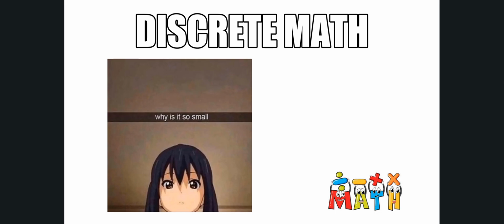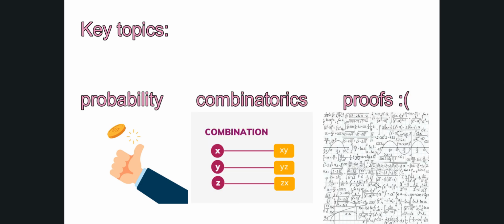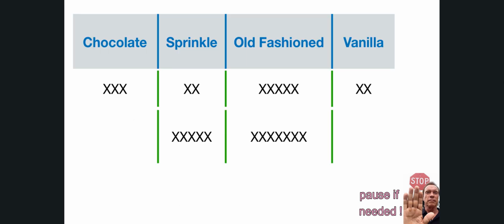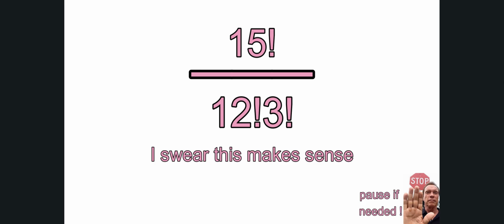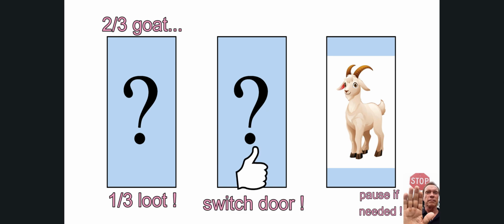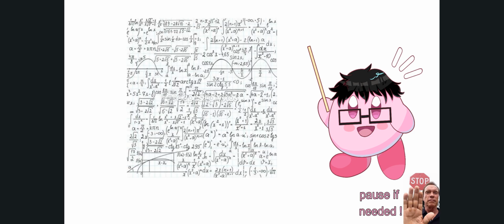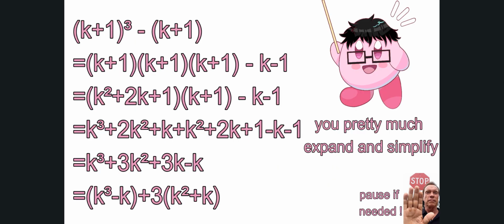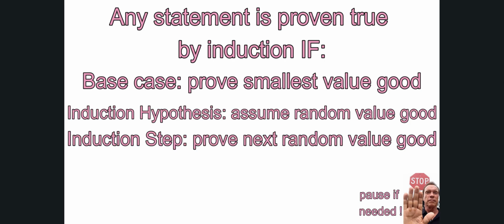underqualified cs student teaches discrete math